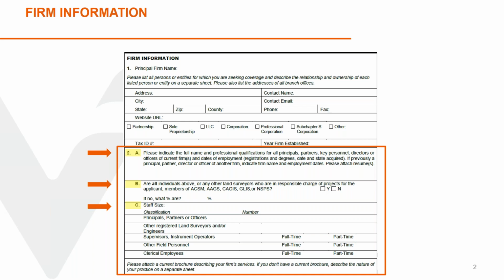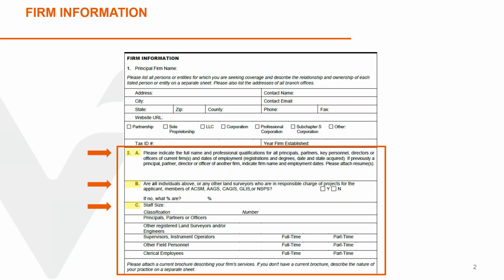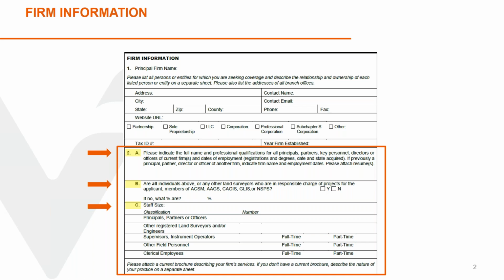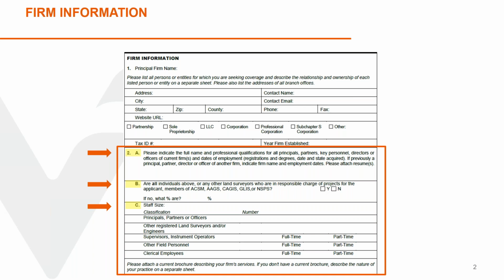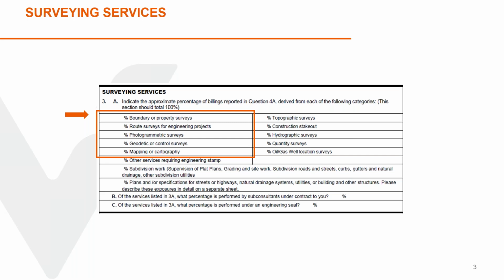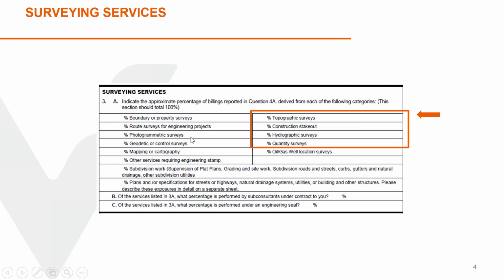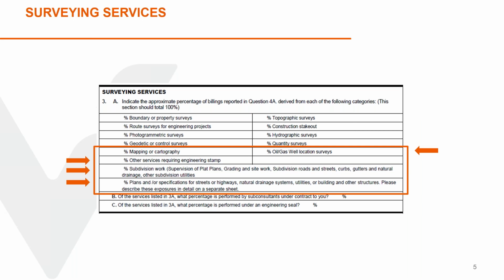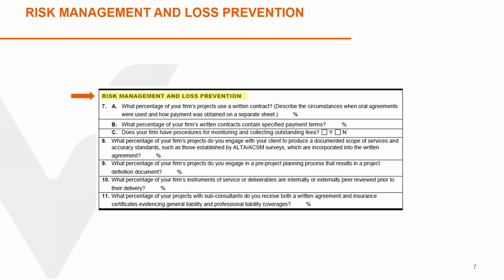Beyond the Boundary: A closer look at the surveyors application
Emerge from the crowd and present the best options and risk management solutions to your surveyor clients.

Gain a deeper understanding of the surveyors application by joining Senior Underwriters, Mike Muszynski and Jeanine Cole, who will run through:
- An overview of land surveyor licensing, professional association membership opportunities and benefits
- A comprehensive look at surveyor service classifications
- The importance of surveyor breakdown and how it can be an asset to you and your clients
- Victor’s School of Risk Management opportunities for Land Surveyors